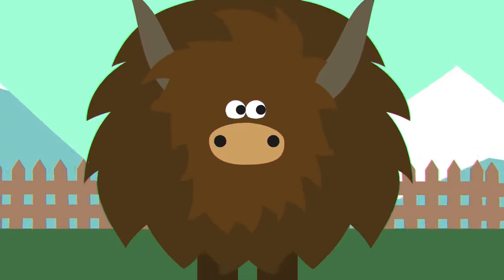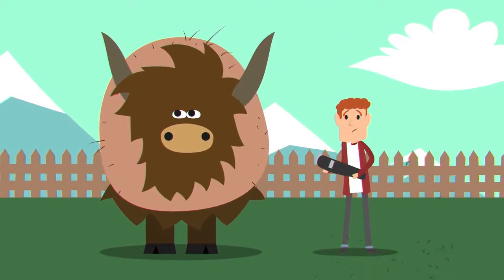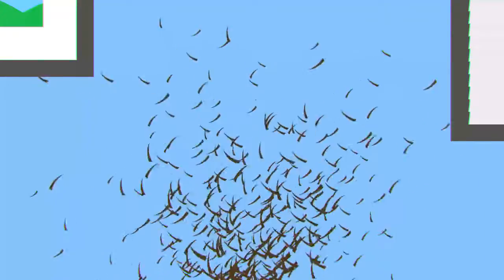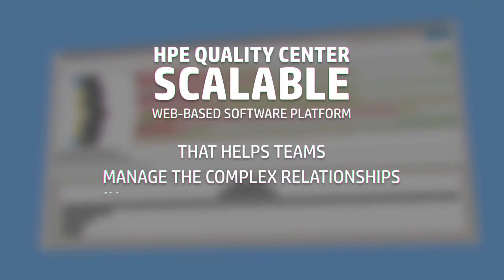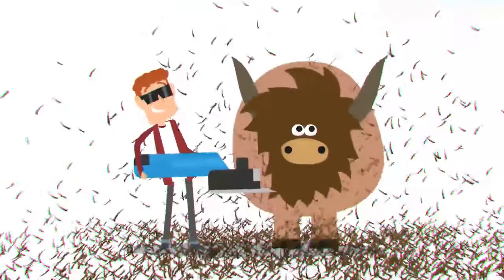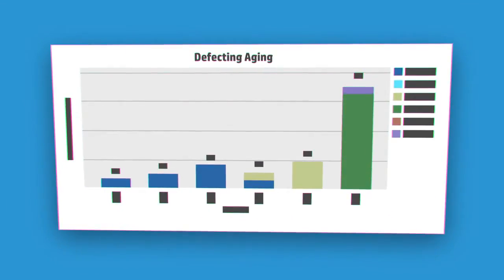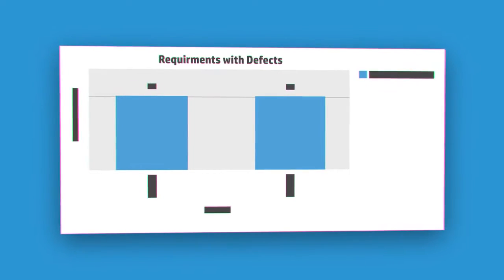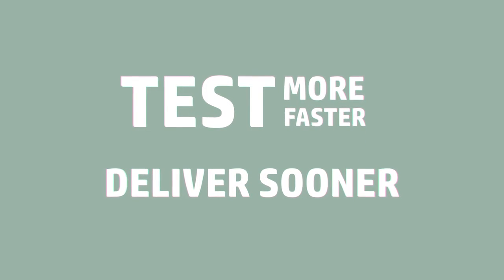Hewlett Packard Enterprise Explainer Video